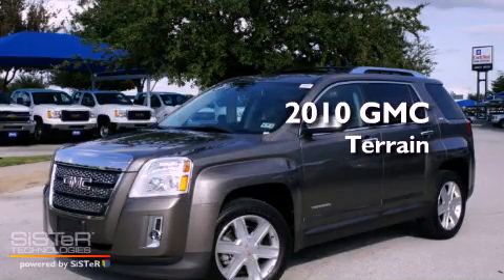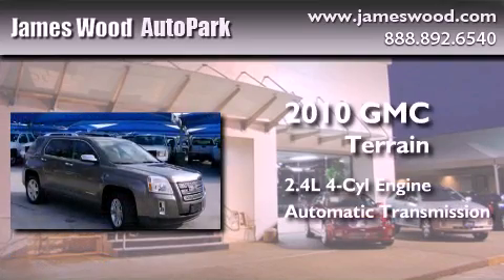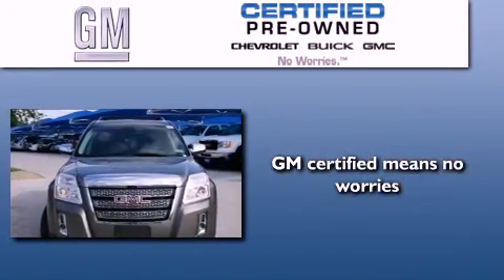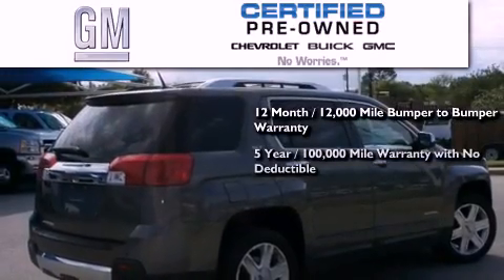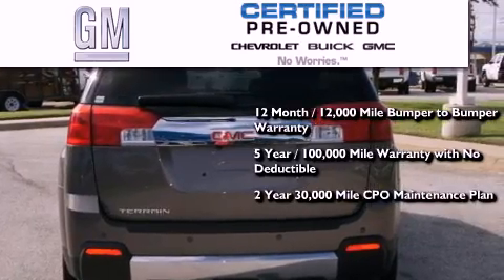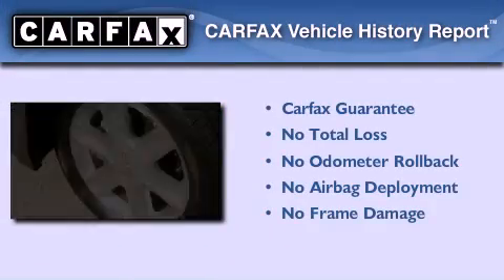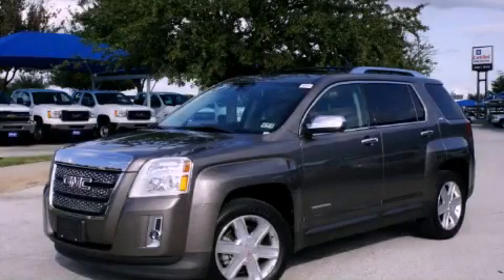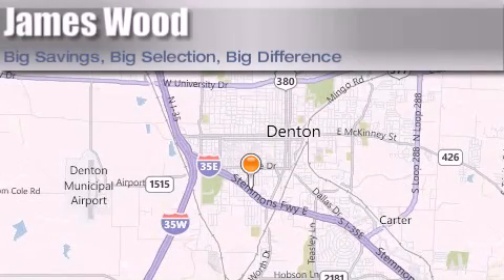Certified 2010 GMC Terrain Decatur TX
Year : 2010
 Make : GMC
 Model : Terrain
 Engine : 2.4L 4 Cyl. Fuel Injected
 Trans . : 6 Speed Automatic
 Exterior : Mocha Steel Metallic
 Miles : 61,548

 Stock : 223639A1

 2010 GMC Terrain Denton TX